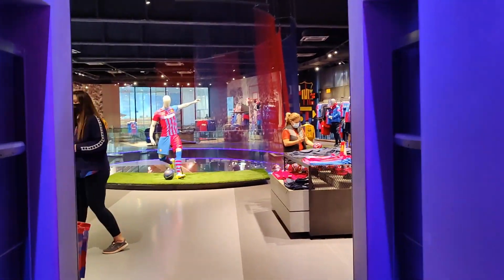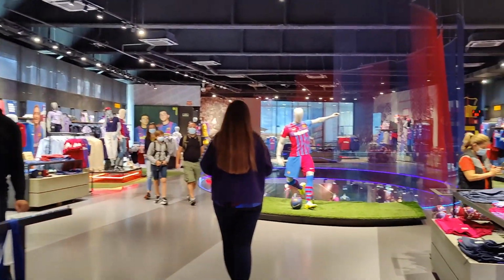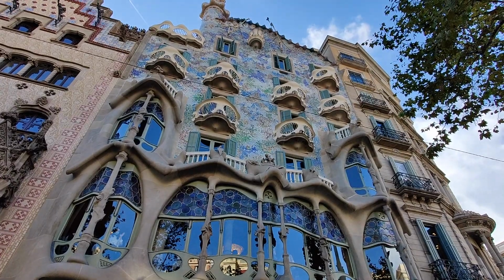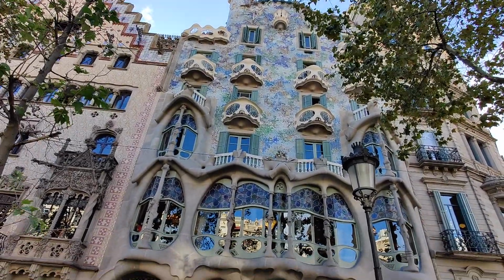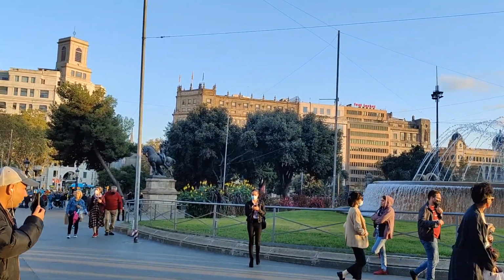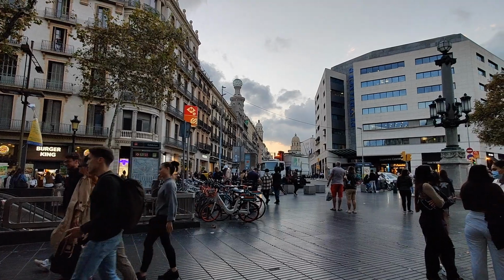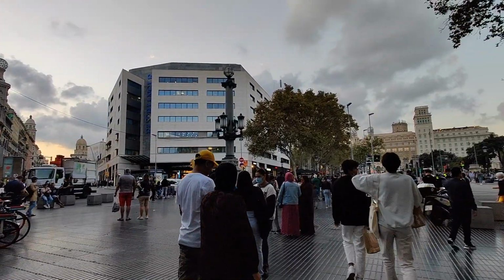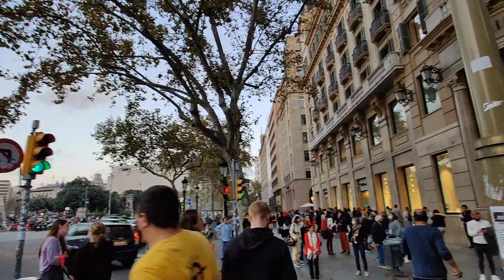Camp Nou Tour | Things to do in Barcelona | Spain Travel Vlog | Casa Batllo| La Rambla | La Boqueria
Hey Guys,
Here presenting day 3 of my Spain Trip. In this video we will be visiting Camp Nou, Casa Batllo, La Rambla and La Boqueria Market.

You can book the tickets for Camp Nou from this